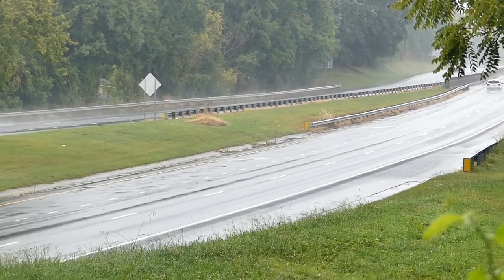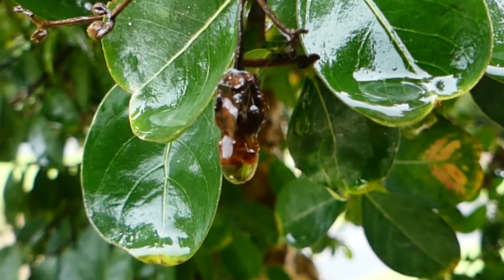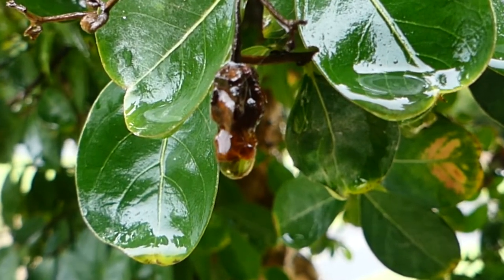Weather sealing rain test with the FZ300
It was not raining hard as I was hoping for but it is good to know if you get caught out in a light rain your FZ300 will have no problems getting the job done.